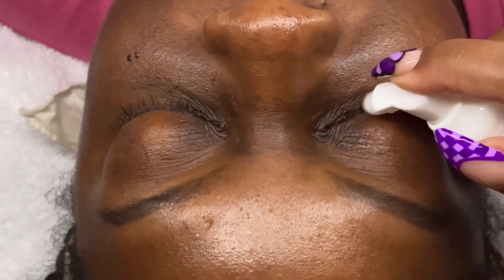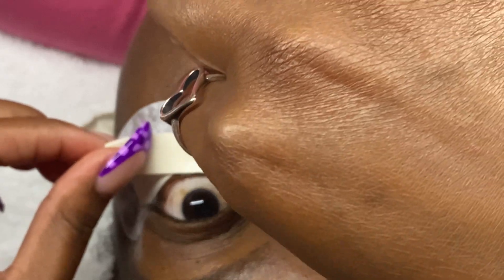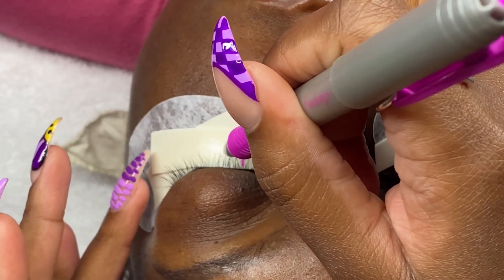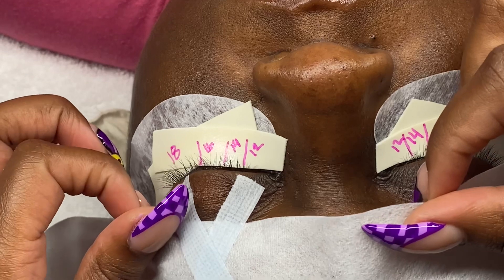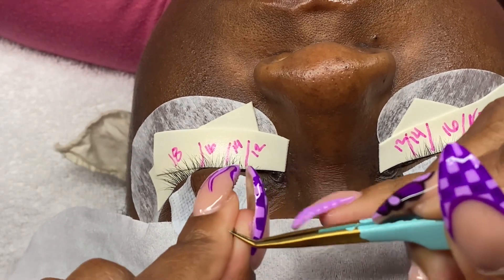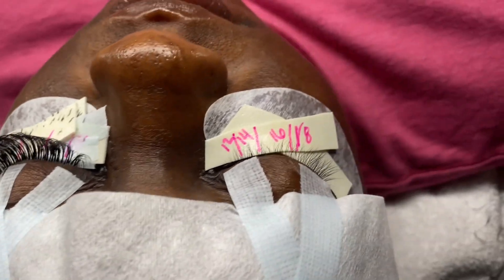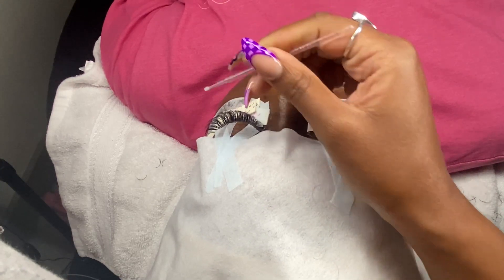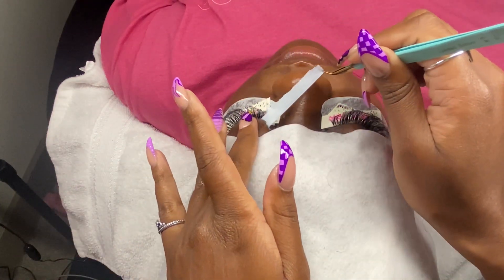Lash With Me! | How To Do A Hybrid Full Set